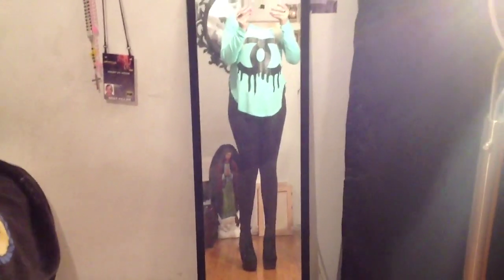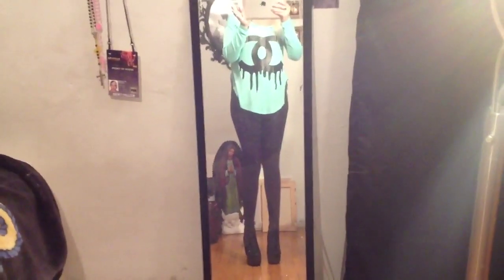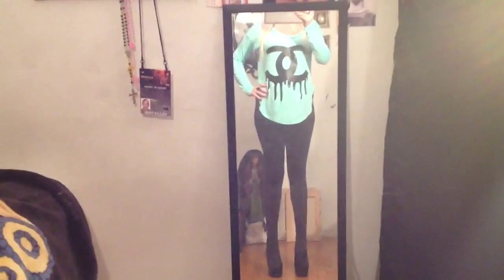Outfit Of The Day Mint Green And Jeffrey Campbell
Here's My OOTD video, my very first time doing this actually. Hope you all enjoy!